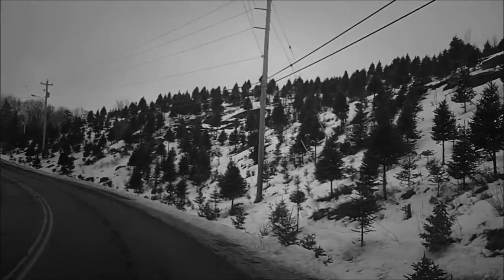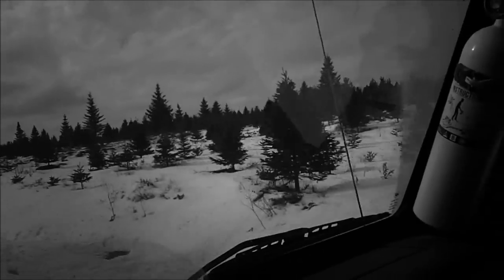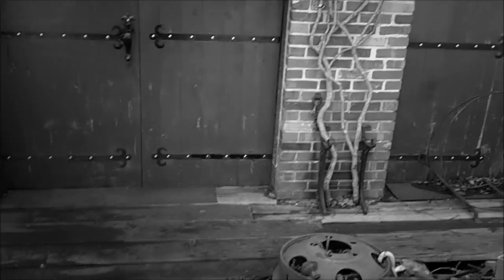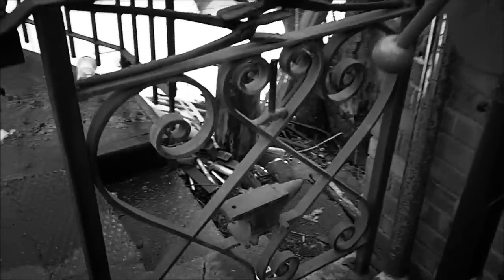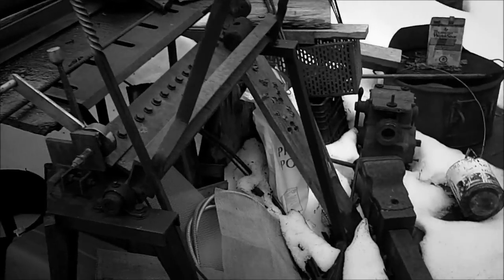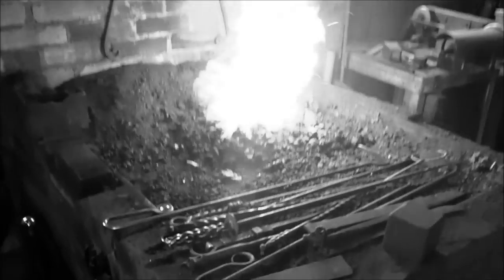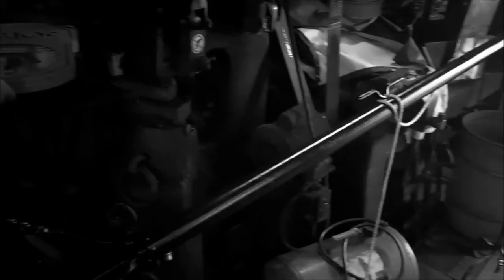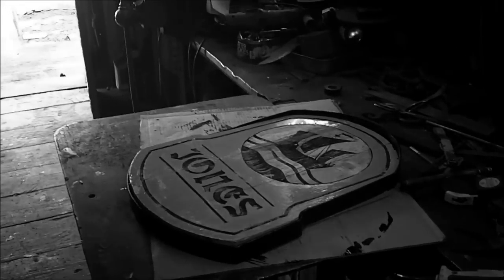My Visit with Hayward Meisner Blacksmith part 1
trip down to Lockport to visit my friend Hayward Meisner Blacksmith and a look around his shop